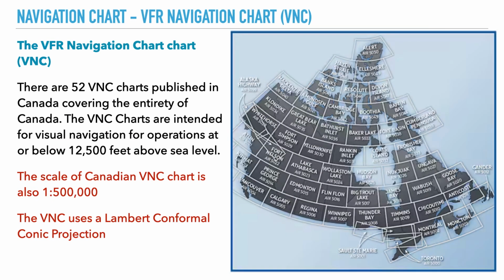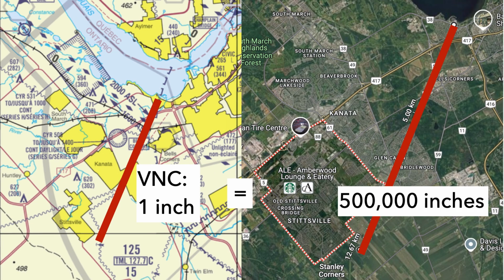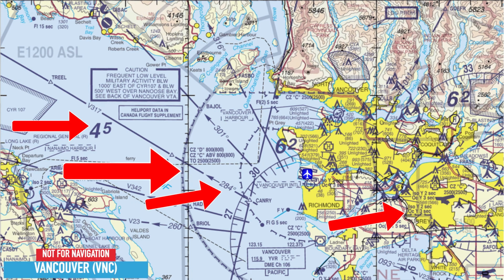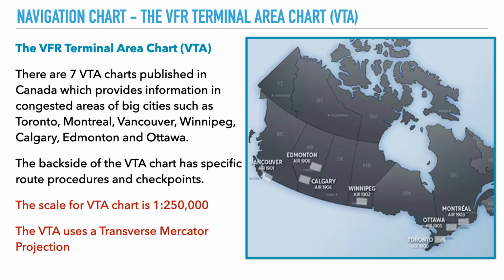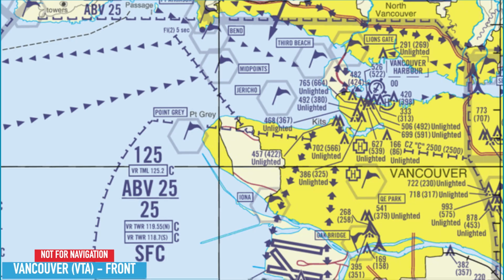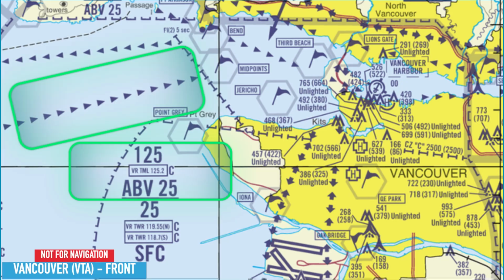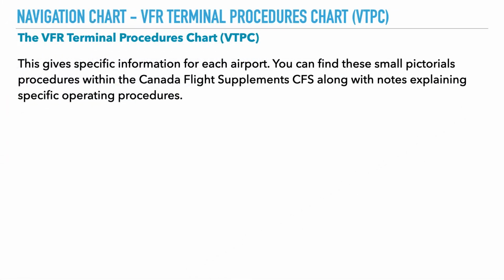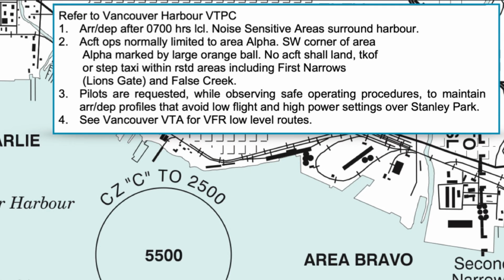VFR Navigation using VTPC VNC VTA Charts - Real-World Flight Example | CPAER Written Exam